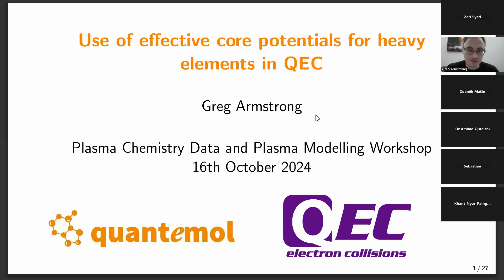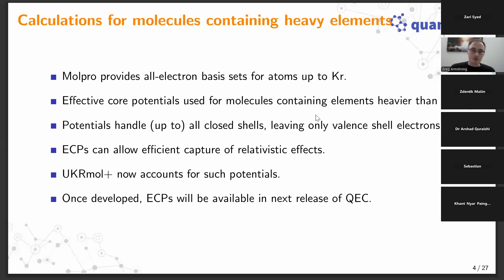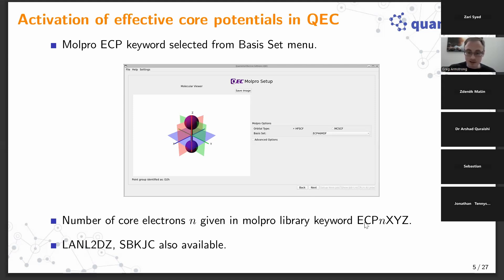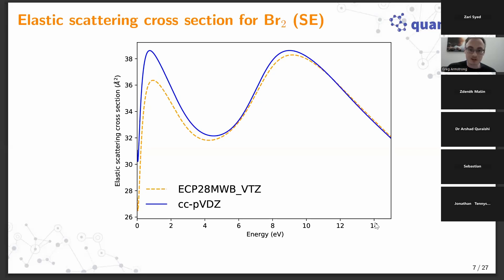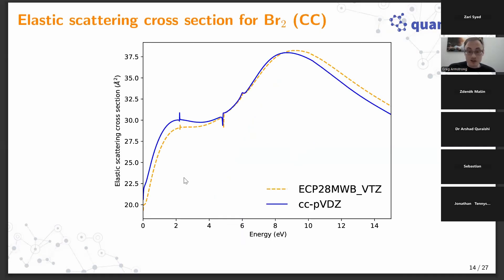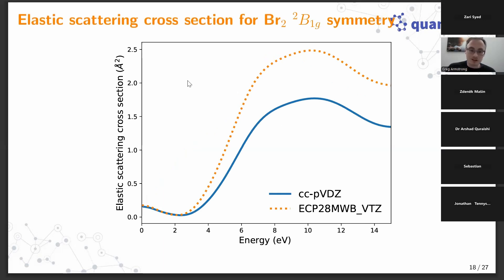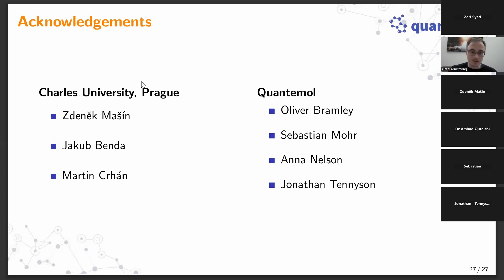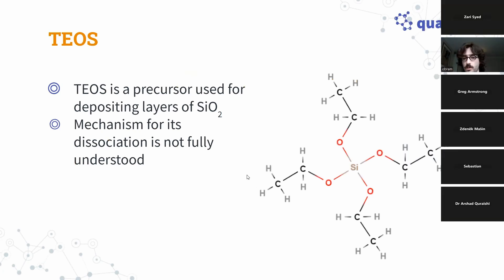QIW Oct 2024: Use of Effective Core Potentials for Heavy atoms in QEC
where you can find the slides and also more information about Quantemol and QDB.